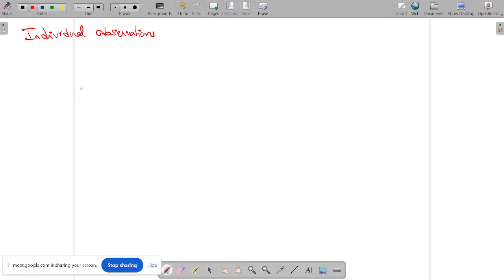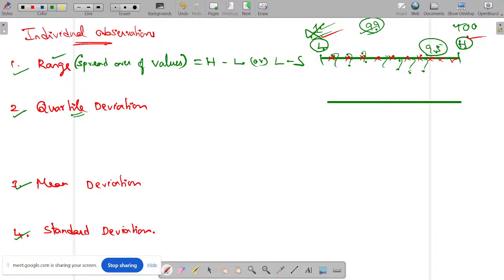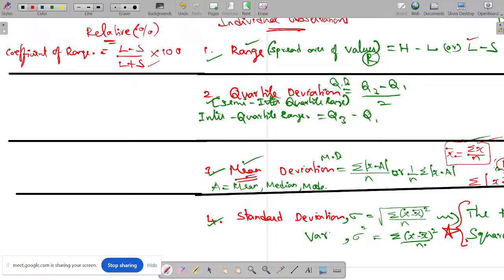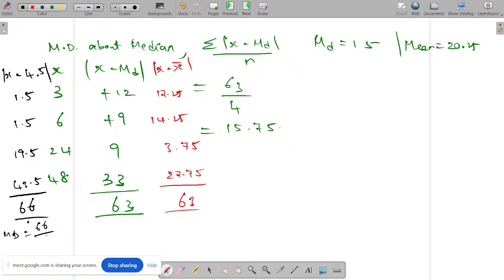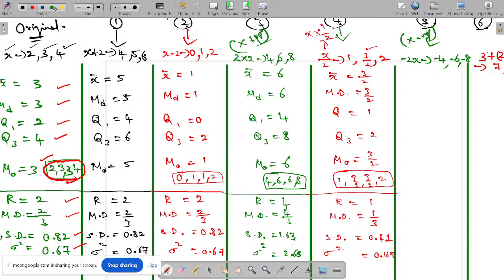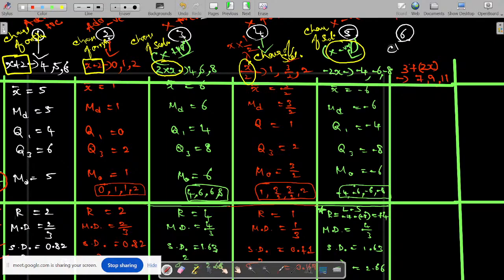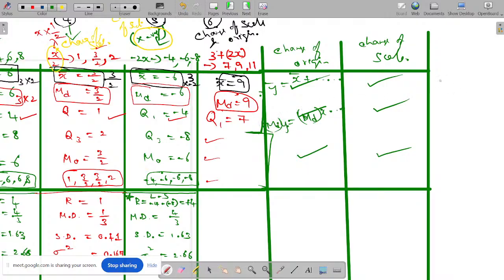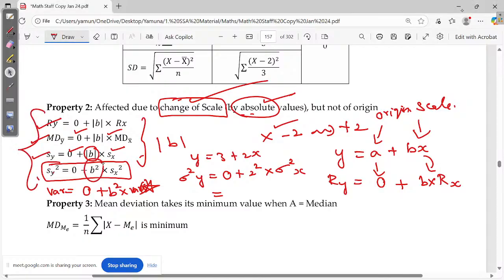ND25 Stats 2.3. Measures of Averages & Dispersion